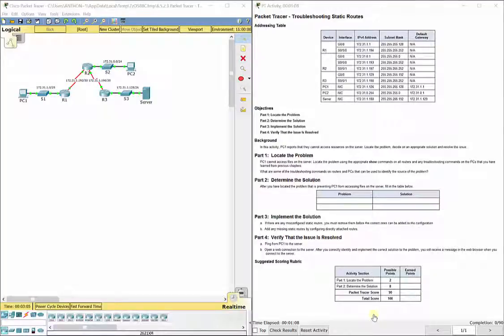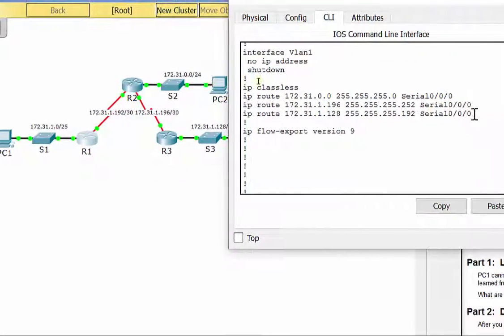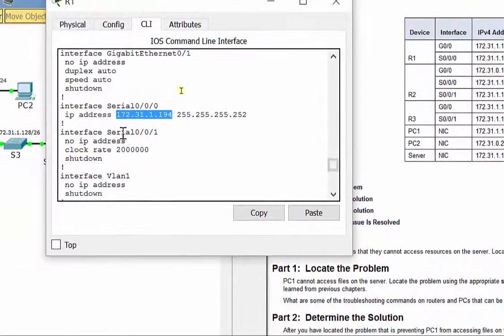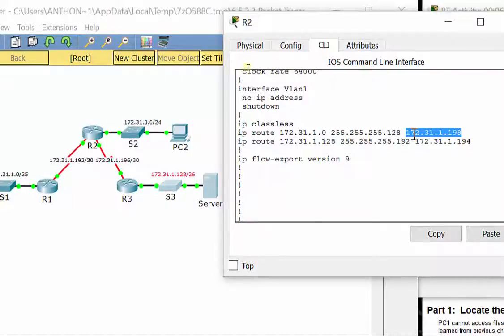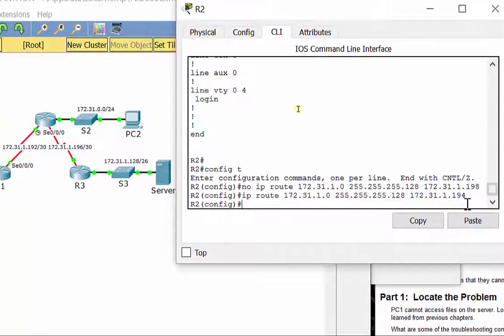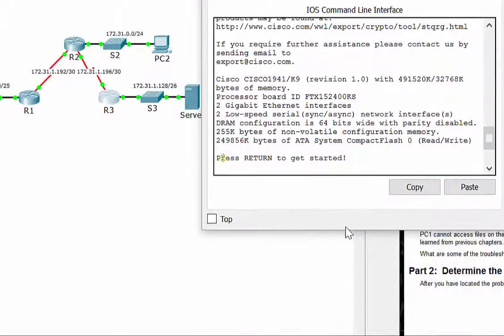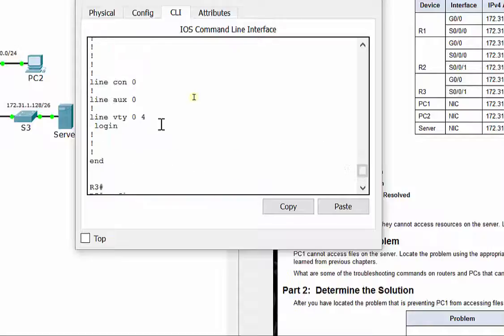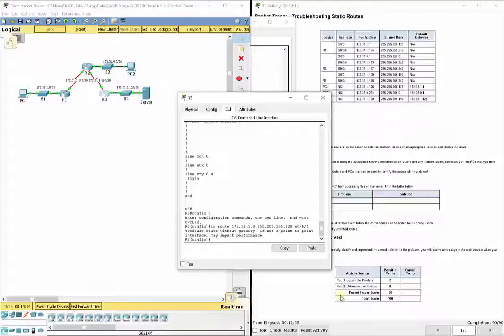PKT 2.5.2.3 - Troubleshooting Static Routes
This video walks through completing Packet Tracer 2.5.2.3 - Troubleshooting Static Routes. This is a part of the Routing and Switching Essentials Cisco Networking Academy curriculum.